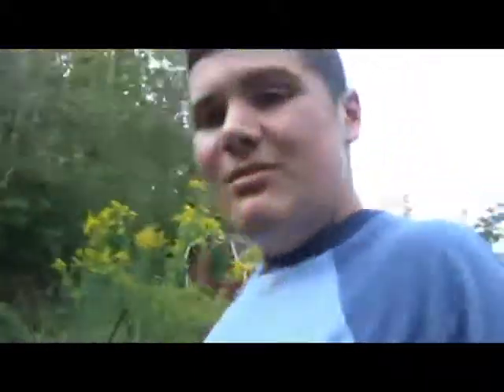Question and Answer Video